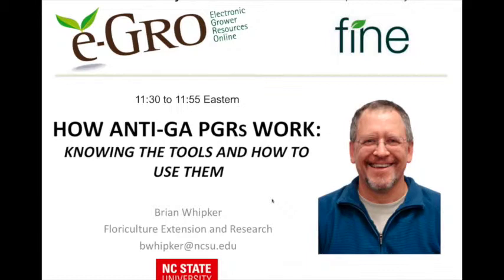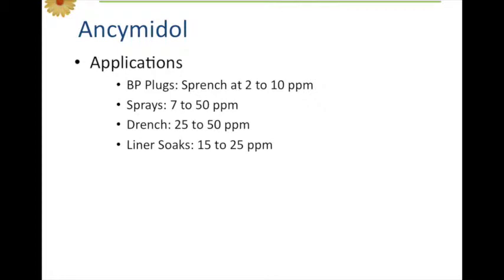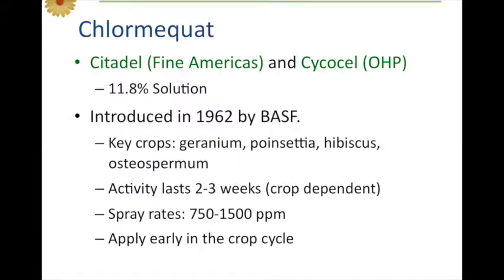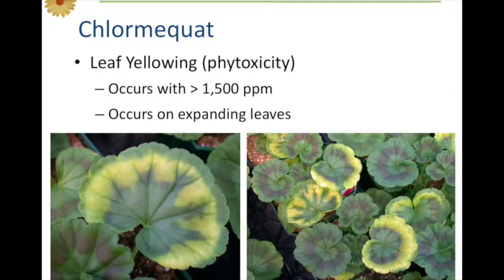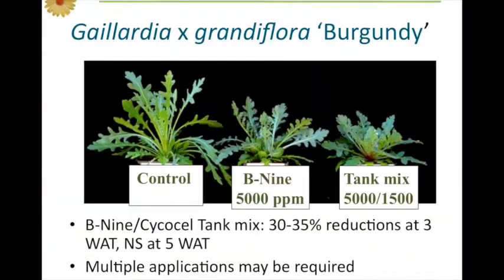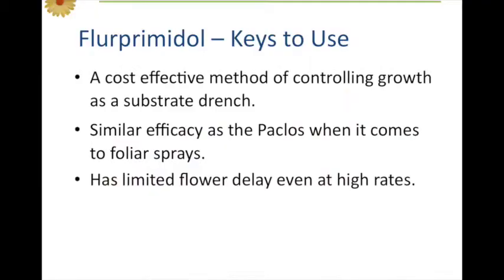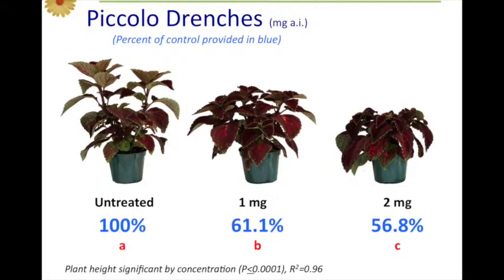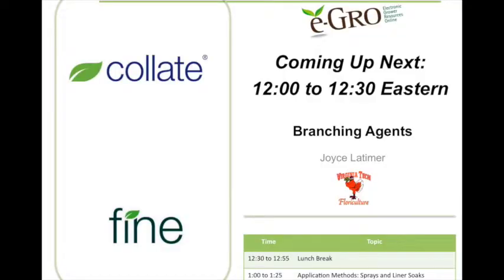PGR University - Anti-GAs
Brian Whipker of North Carolina State University discusses how Anti-GA plant growth regulators work.  This session is part of the e-GRO Webinar - PGR University.